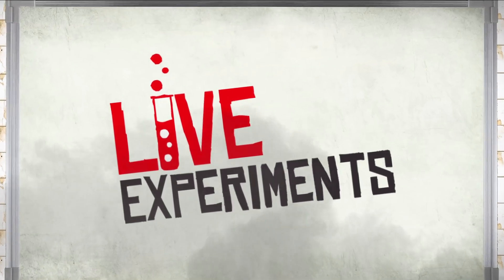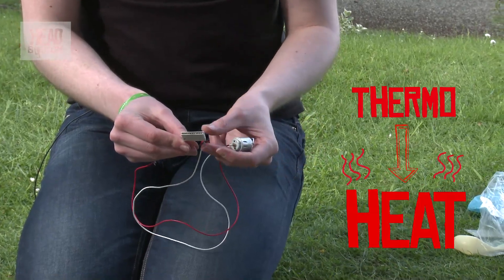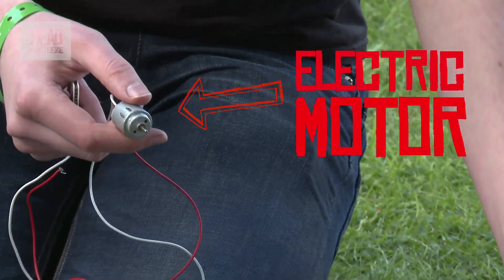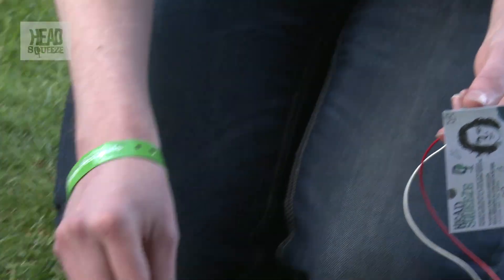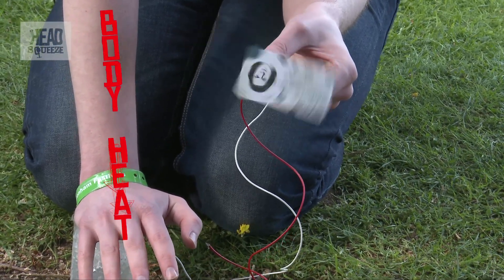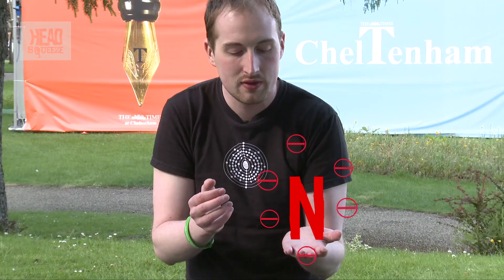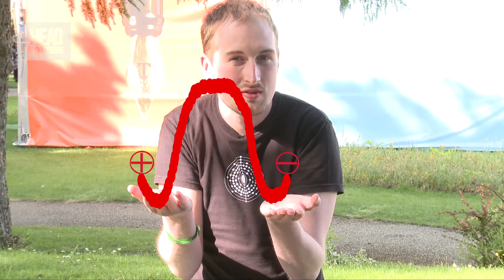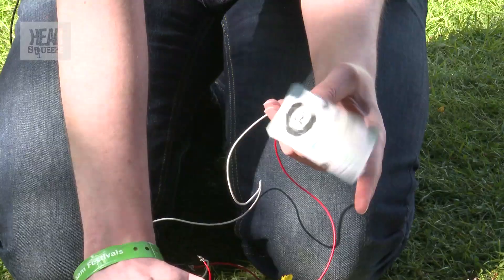Generate electricity using body heat | Live Experiments (Ep 46) | Head Squeeze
Jamie Gallagher takes a look at thermoelectric power with this simple demo using different temperatures.